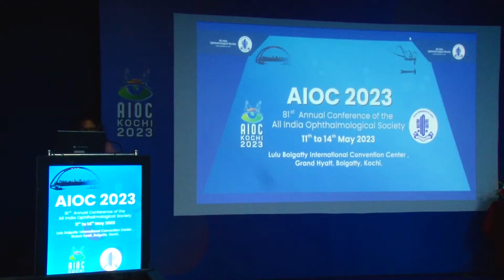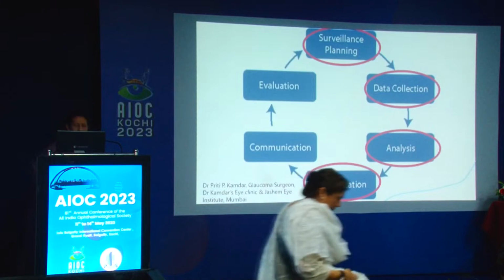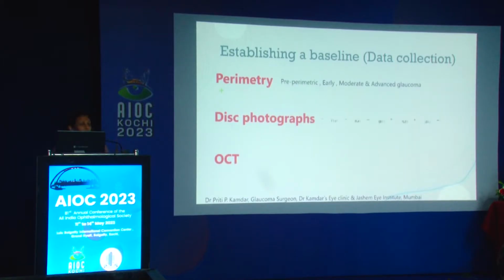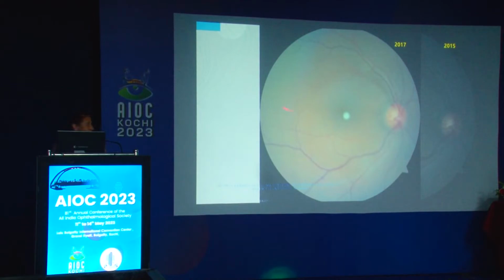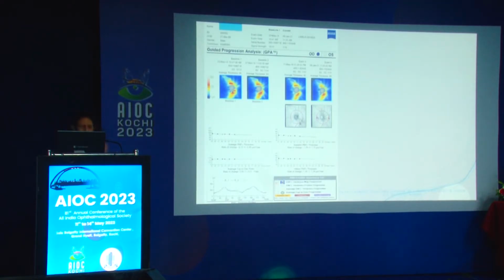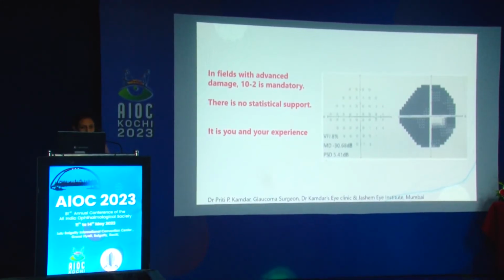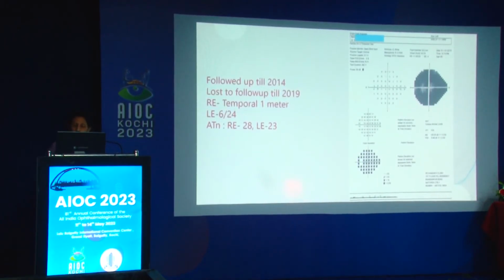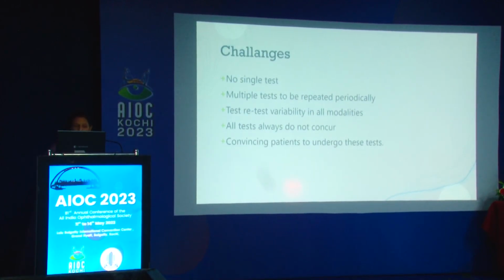AIOC 2023 GP101 topic Dr Preeti Paritosh Kamdar Progression in glaucoma Challenge accepted